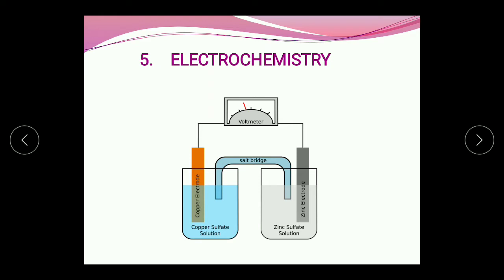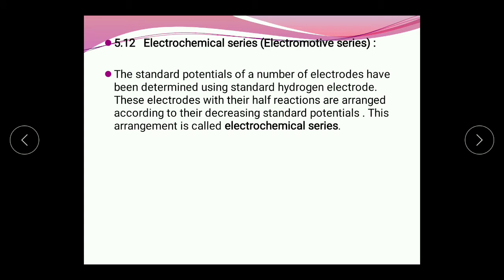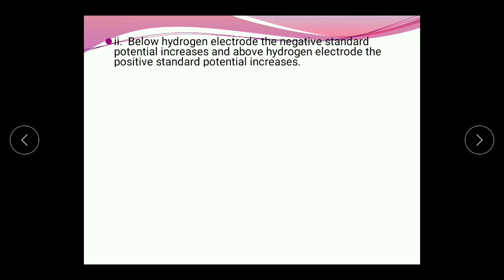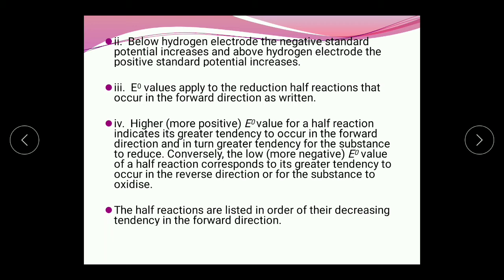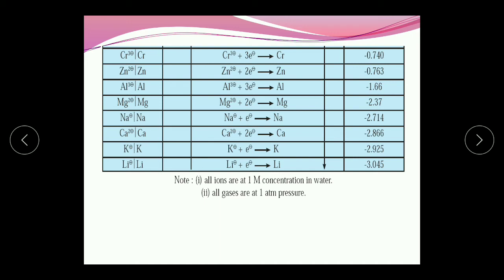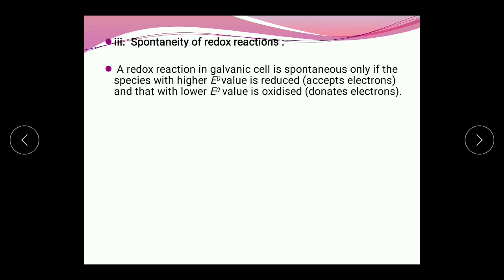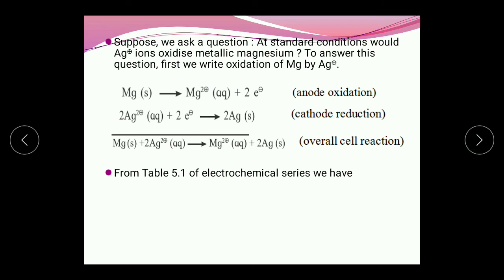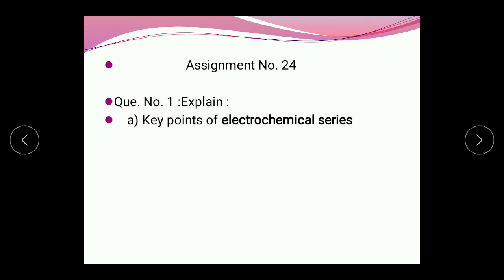Electrochemistry (Session 24)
Electrochemical Series ( Emf series) Key points and applications